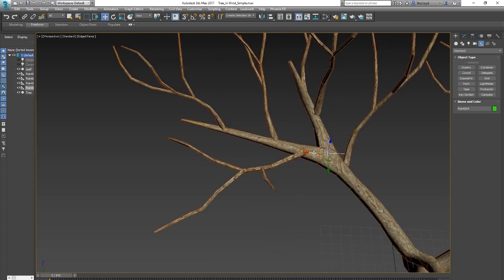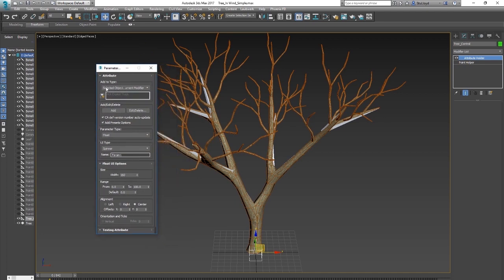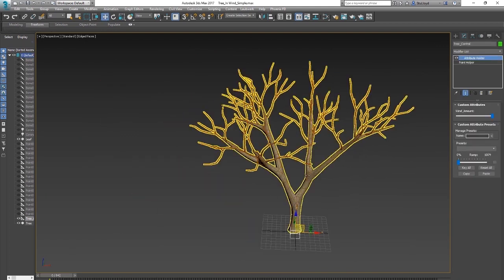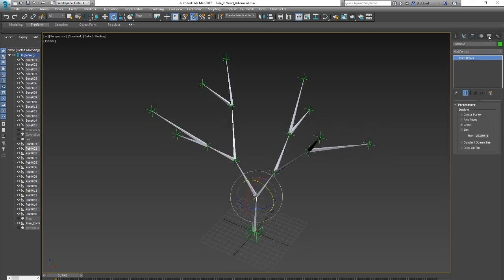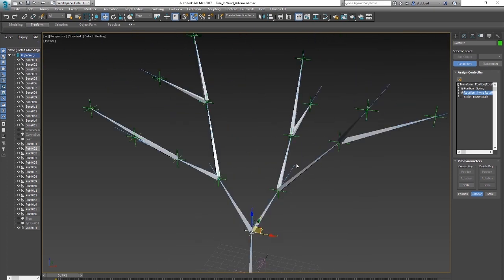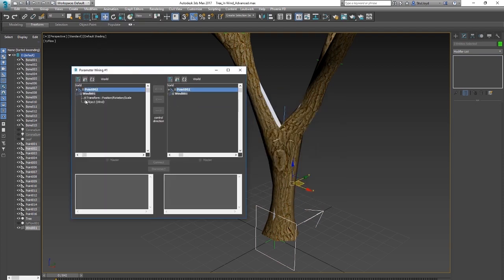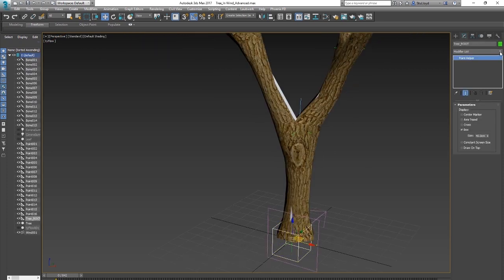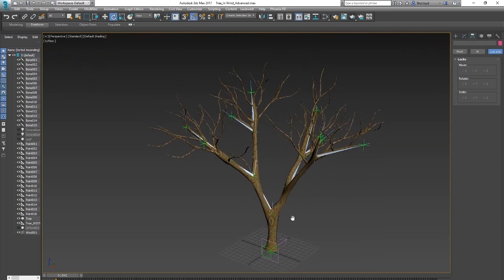Tree Blowing In The Wind | 3ds Max, TyFlow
A couple of methods to make a tree blow in the wind using 3ds Max and TyFlow, the first is a simple setup, the second is more advanced for things like hurricanes or cyclones.

Skip to 16:00 for the advanced method

It was supposed to be short, but geez do I yap on.